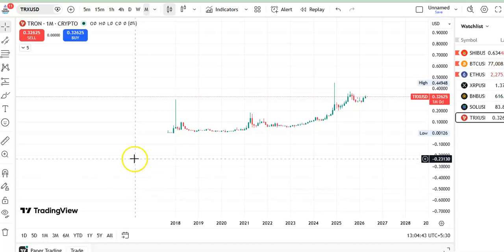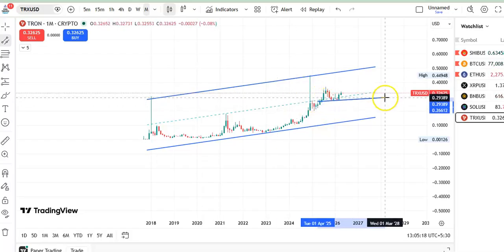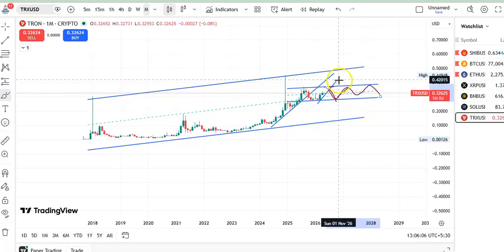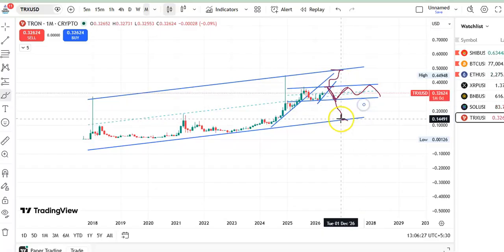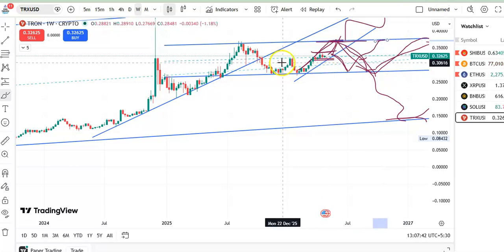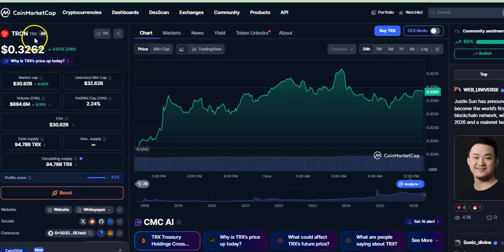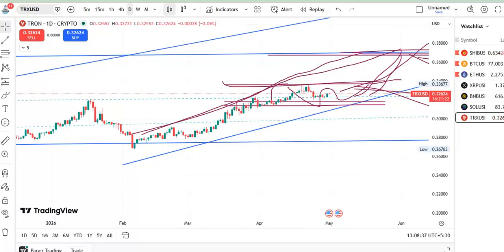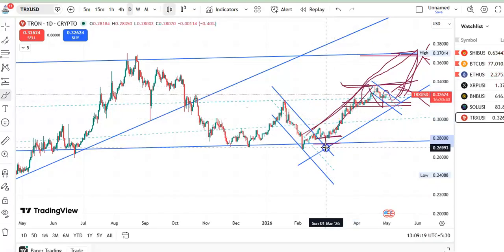TRX Coin Analysis 🌐 | TRON Network Price Structure Explained I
🚀 In this video, we analyze TRON (TRX) and break down its recent price activity using a clear and structured approach.

📊 What you’ll learn:
✔️ Key zones where price may react
✔️ Current trend direction and structure
✔️ Possible continuation or reversal scenarios
✔️ Simple explanation of chart movement

📈 This content is designed to help viewers improve chart-reading skills and understand price action step by step.

💡 The focus is on clarity, logic, and practical learning for both beginners and experienced traders.

🌟 For paid promotions and collaborations, reach out via :
Telegram (@STARTRADINGFRIEND). 🌟

🔻 Timestamps:

00:00 – Introduction
00:30 – Price Analysis 📉
00:35 – Key Support & Resistance Levels
02:44 – Latest Chart Breakdown 📊
03:00 – Key Support & Resistance Levels
05:00 – Conclusion

💡 Why Watch?